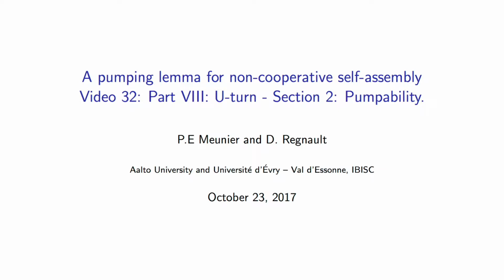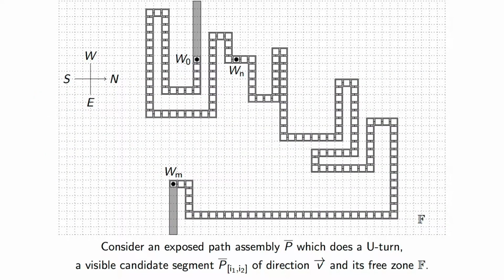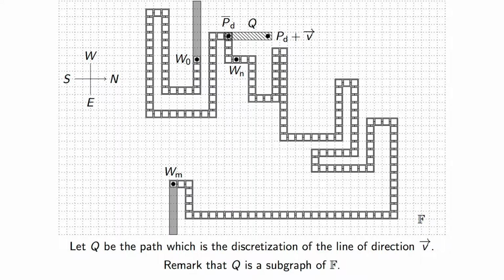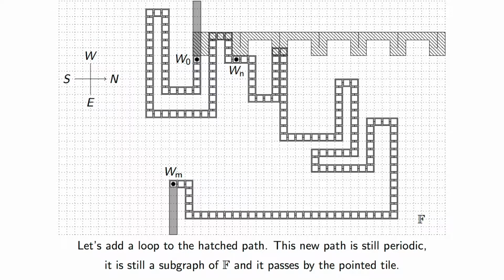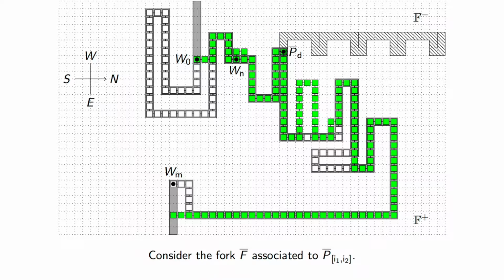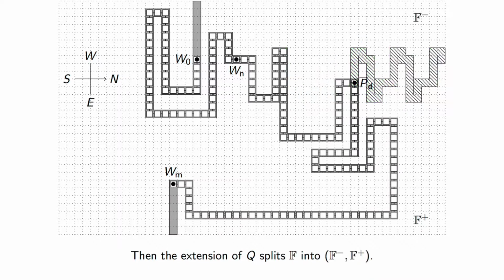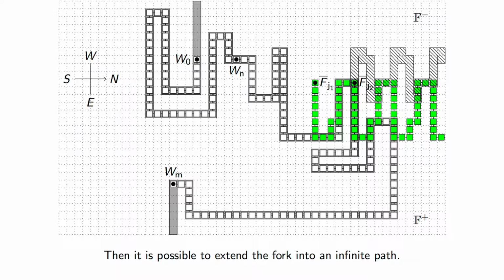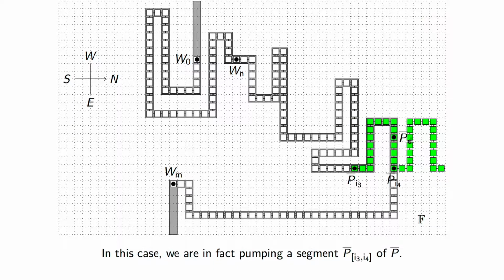032 - U-turn (part2)